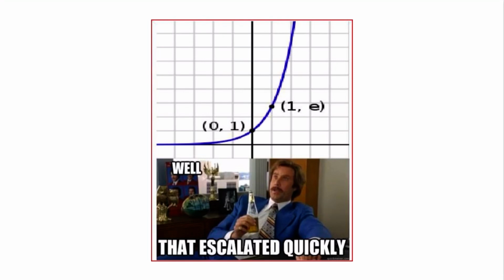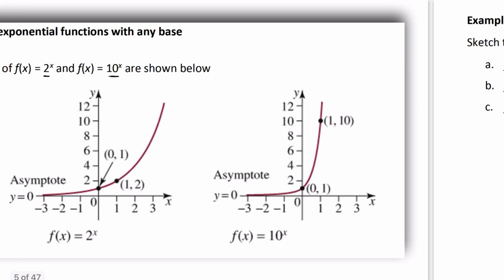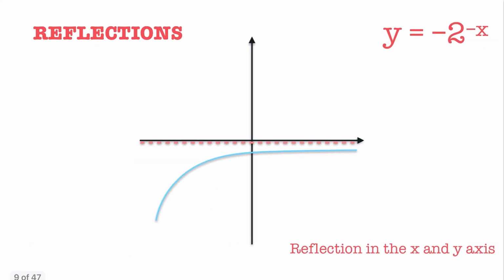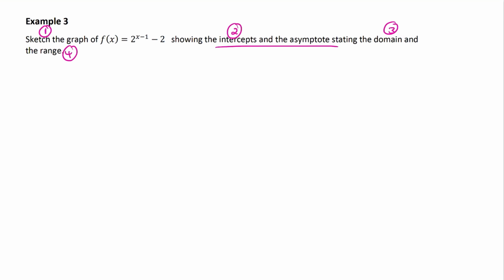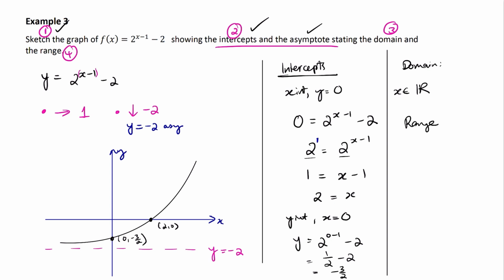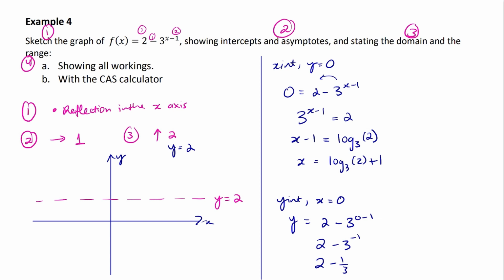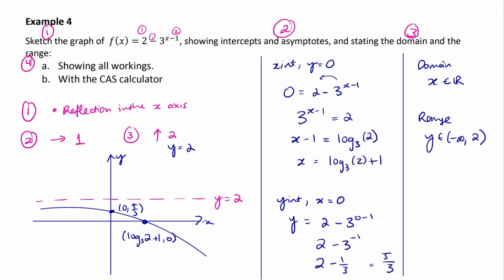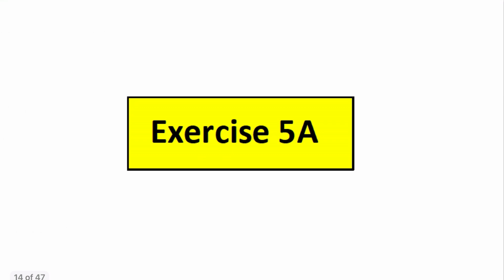5A: Exponential Functions